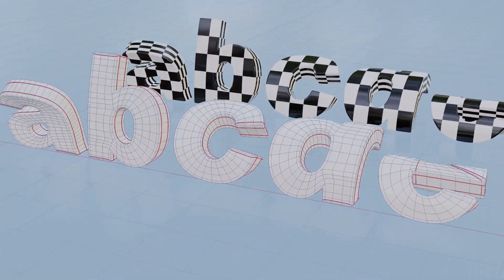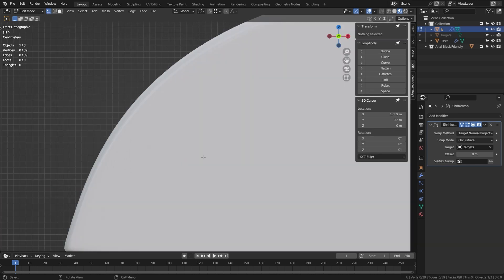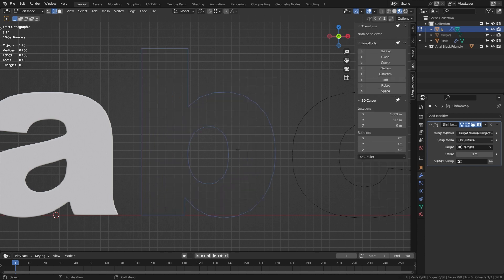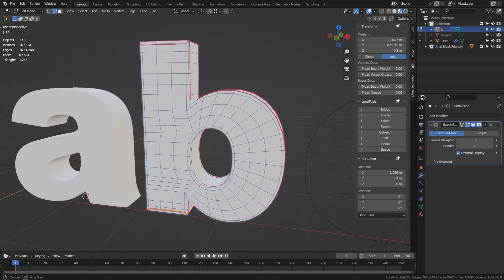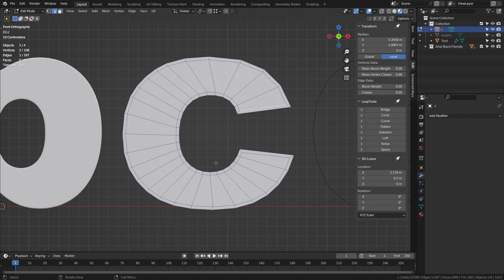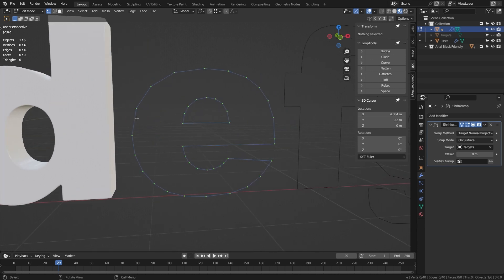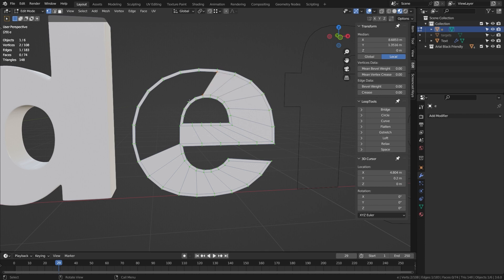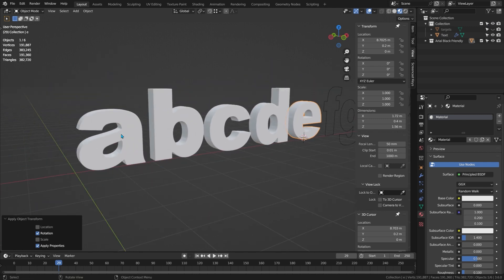Fixing text topology in blender - part 2 - #23 Subdivision Surface Modelling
YOU NEED TO HAVE THE F2 ADDON ENABLED IN PREFERENCES TO FOLLOW THIS VIDEO!

Here I will do a few more letters of the Arial Black font. Getting faster! let me know if it is too fast otherwise I will accelerate even more for the next letters!

It takes ages to make these!! Please consider supporting me!

 I'll be using blender 3.6

Once I have retopologised the entire font I will make it available for free for anyone who wants it.

Then I will show what you can do with it in another video. You will be amazed!

I now love the green vertices. So they are staying.